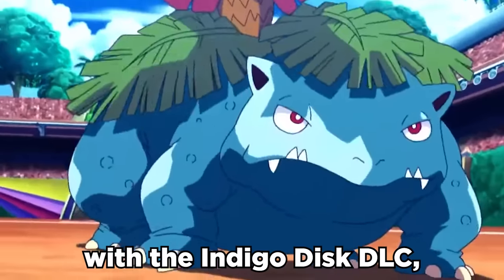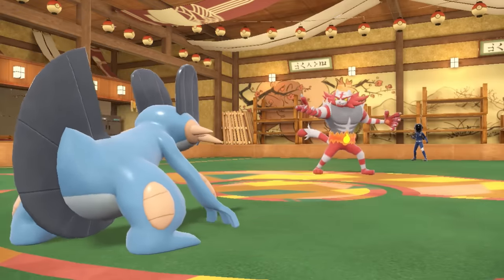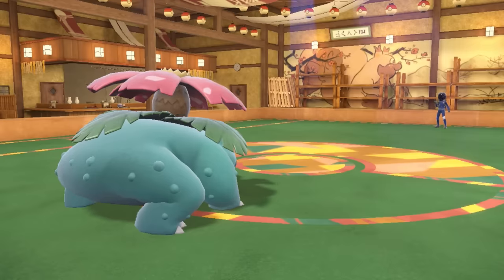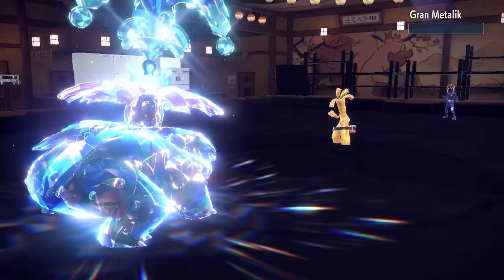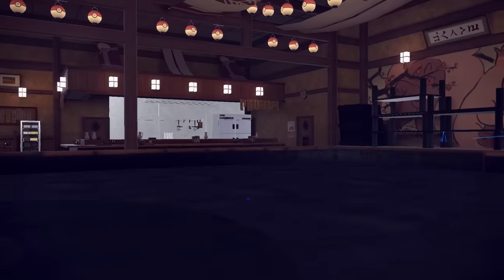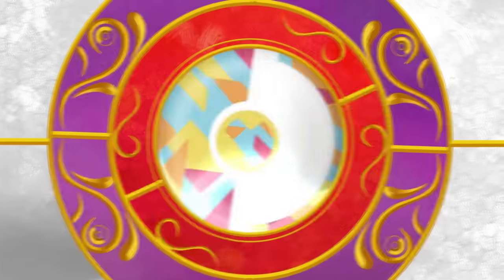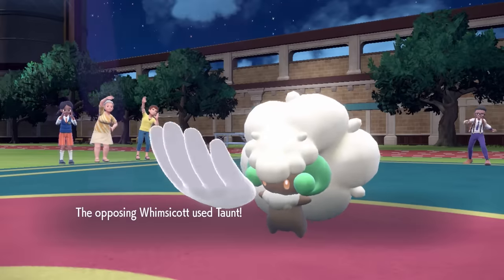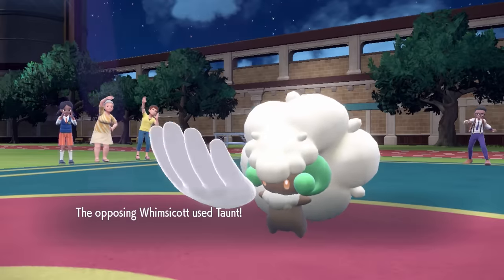They Brought VENUSAUR BACK! Its Actually Amazing.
The Pokemon Scarlet and Violet Indigo Disk DLC brought back Venusaur and it's one of the scariest Pokemon in a sun team.